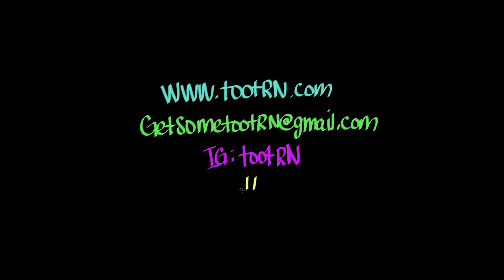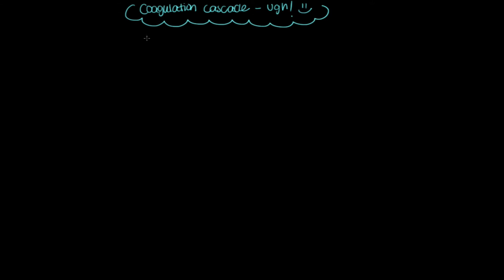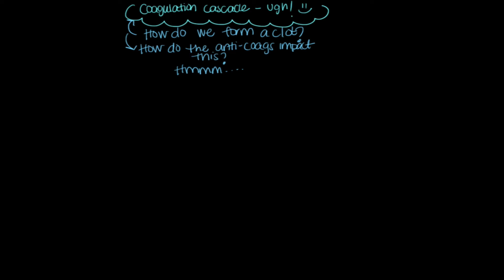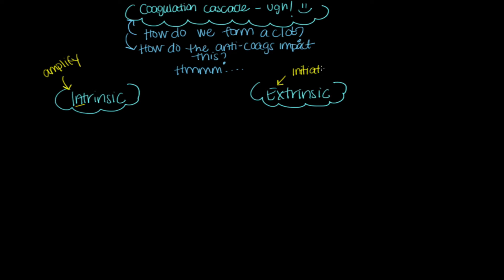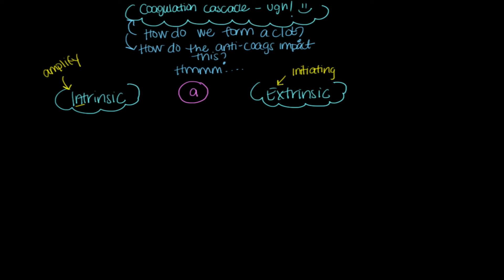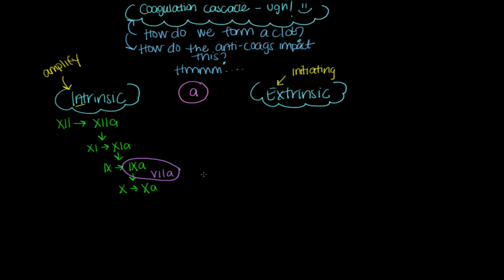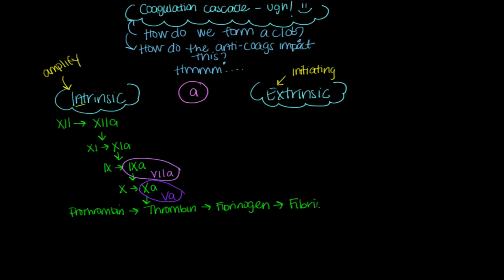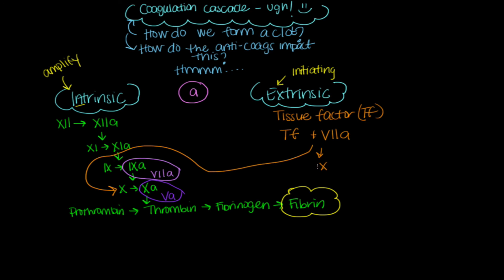Coagulation cascade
Let’s face it, there are few FUN options in learning this, but understanding the process of the coagulation cascade is important! Here’s a few short minutes of the intrinsic and extrinsic pathways that will help your rev up your mind to explore more :) For more fun information,